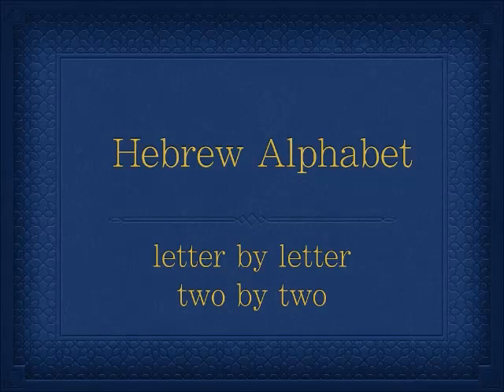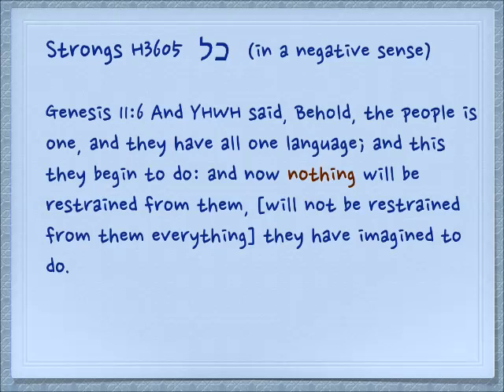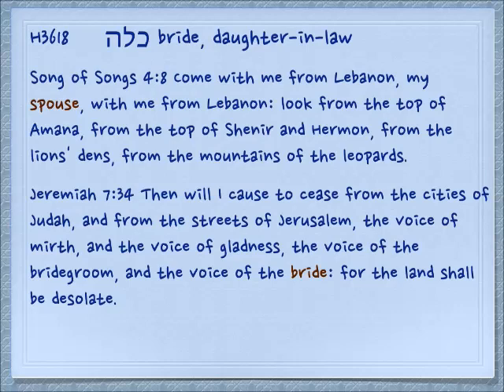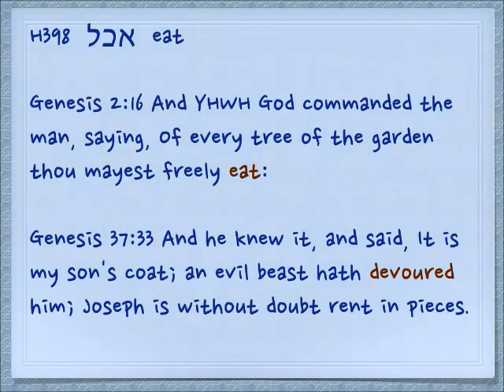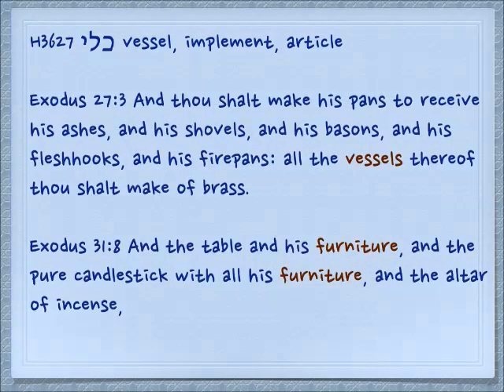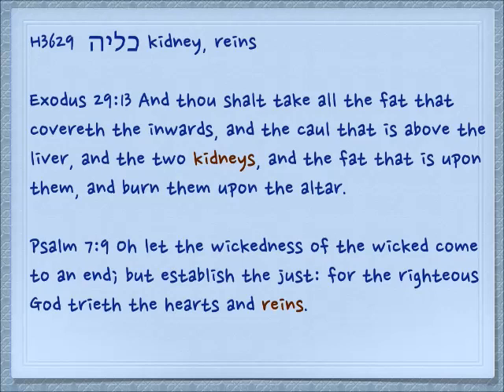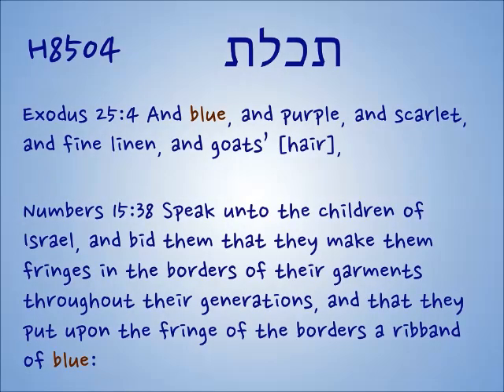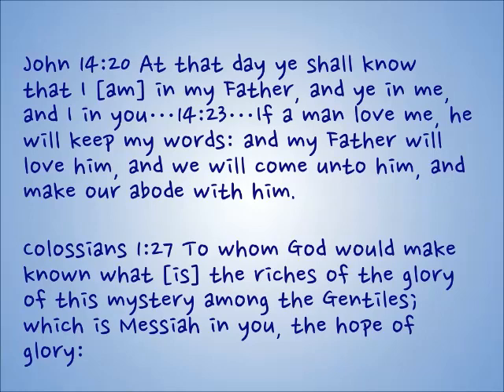Hebrew alphabet letter by letter - supplementary lessons covering the caph lamed pair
Words associated with the caph-lamed pair